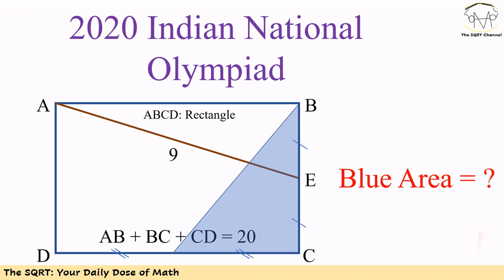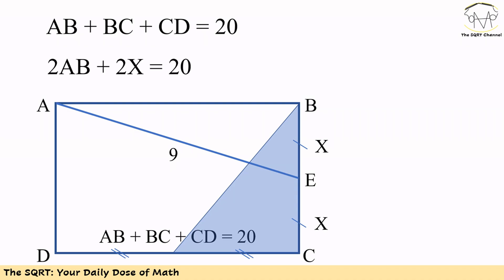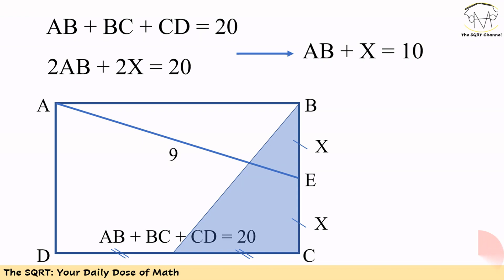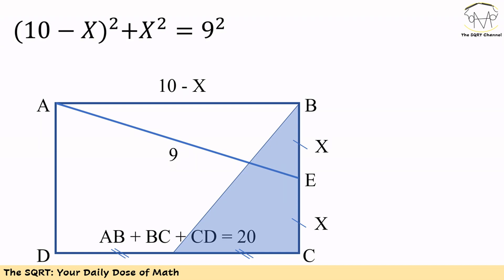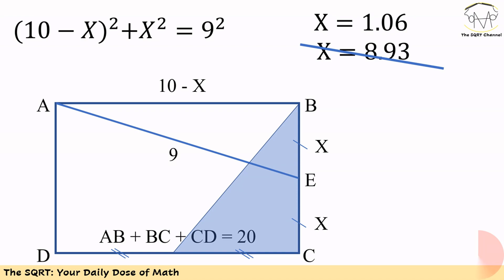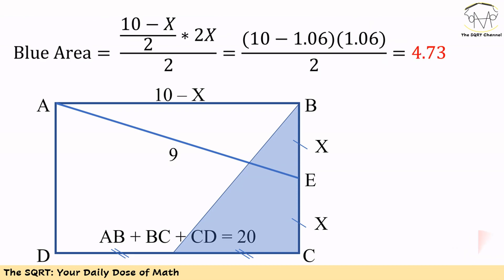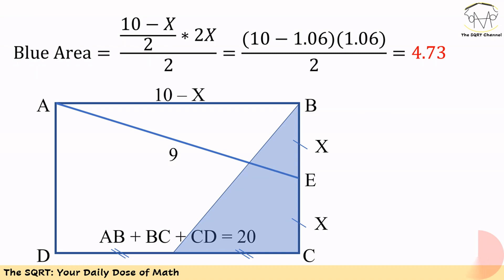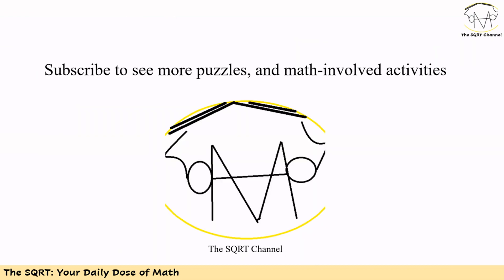2020 Indian National Olympiad --- Find the blue area in the rectangle